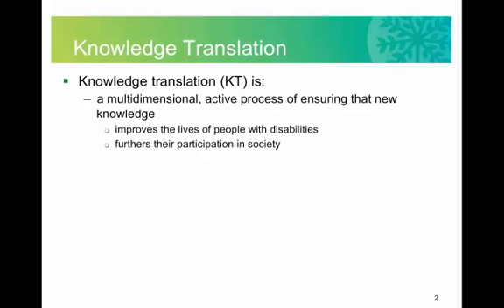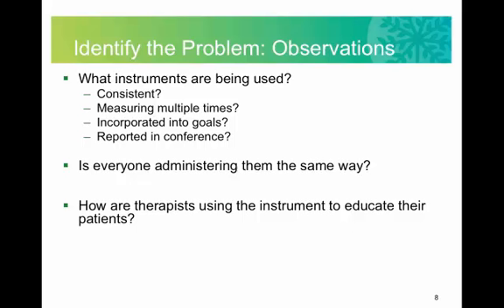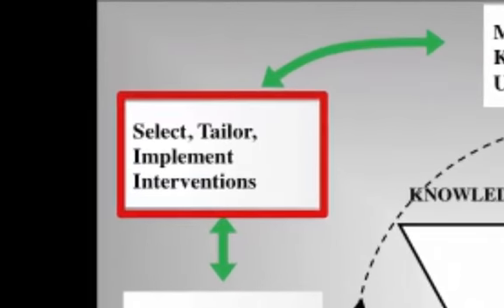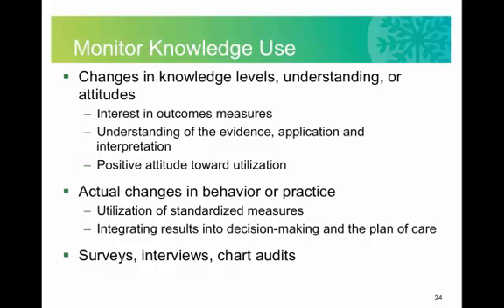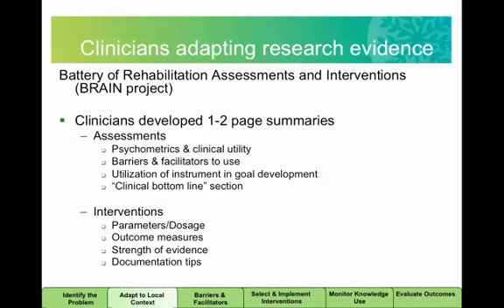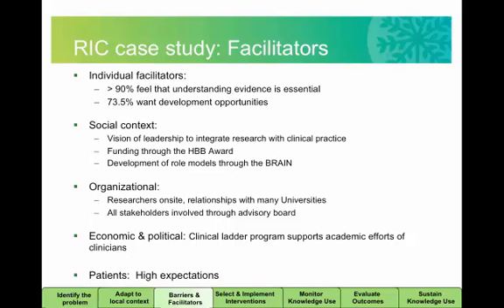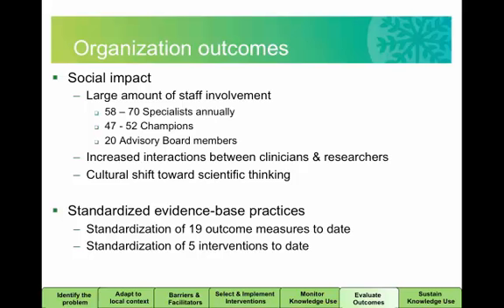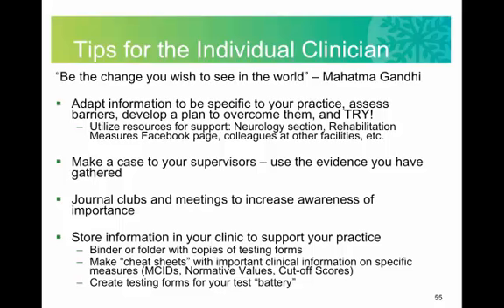Module 4:Knowledge Translation Strategies: Implementation of Outcome Measurement Practice